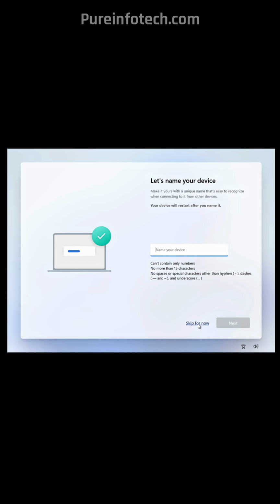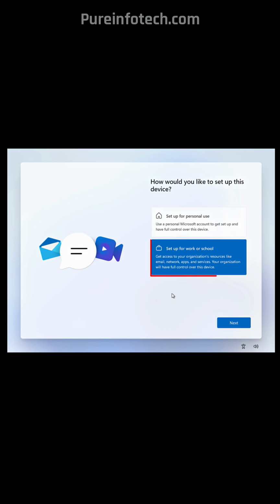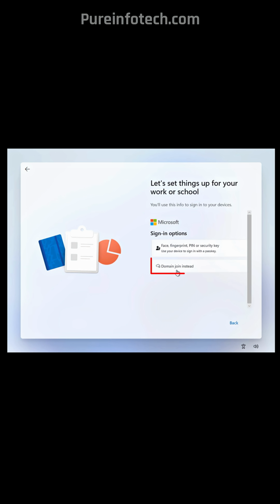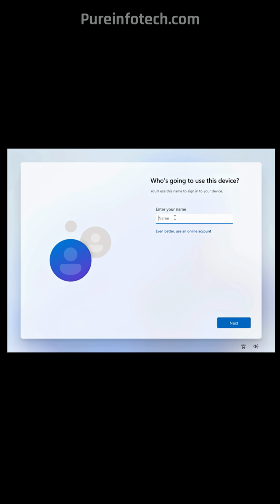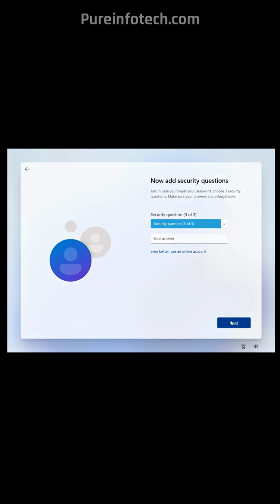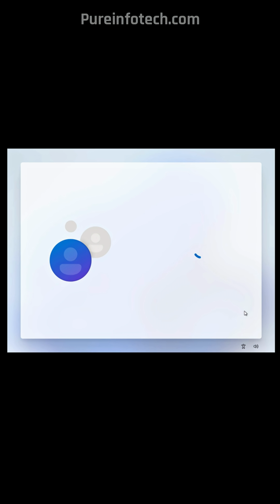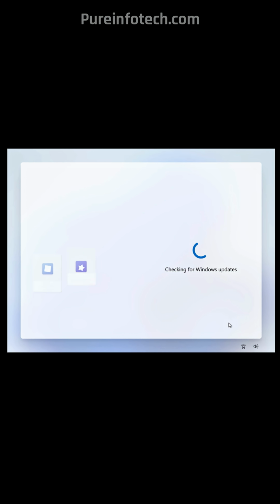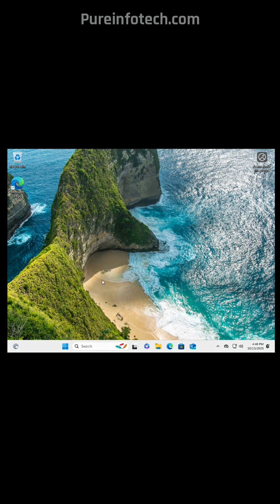Windows 11 25H2 NEW Bypass to Skip Microsoft Account – Easiest Ever ✅ Works 100%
See ➡️ Bypass the Microsoft account and set up Windows 11 with a local account. This is the easiest method ever without commands or complicated workarounds. This works on Windows 11 25H2 and 24H2 because the option is designed for organizations to connect their devices to a domain.
💖 *I'm on my own. I need your support*